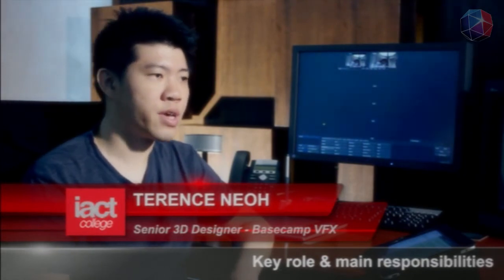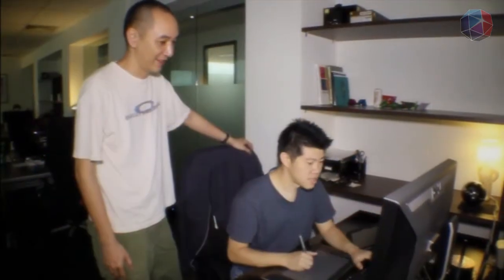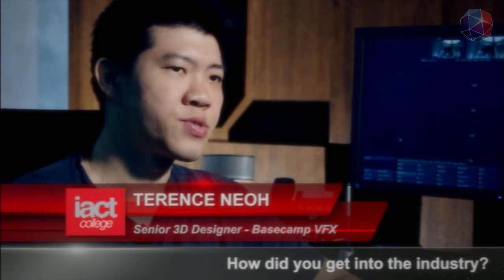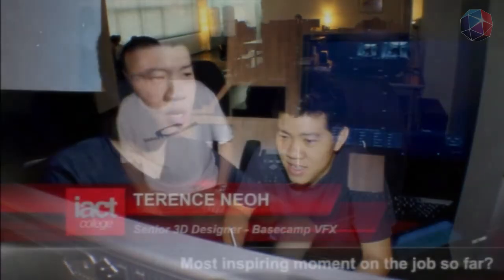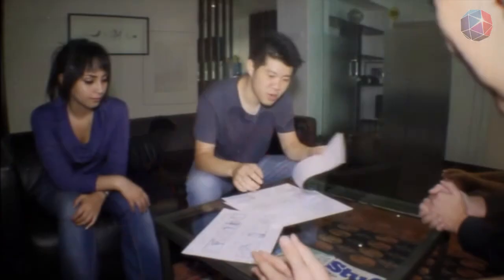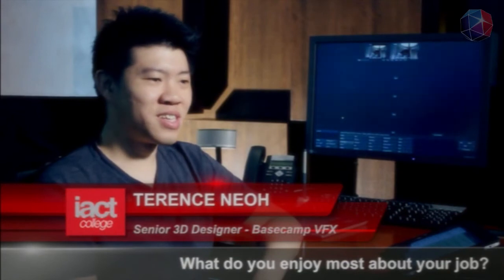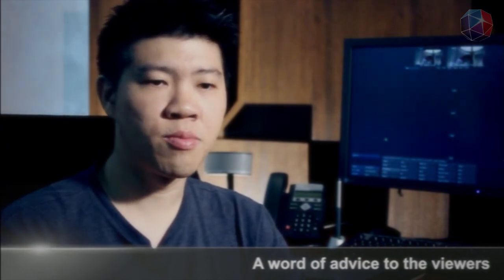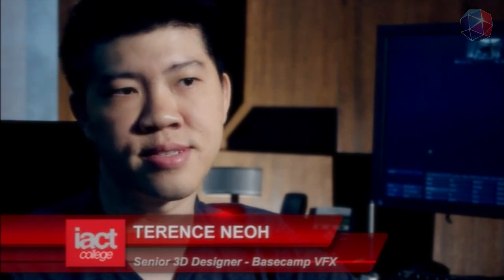A Day In The Life: Senior 3D Designer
Position/ Work Title : Senior 3D Designer
Company  : Basecamp VFX
Position level  : N/A
Industry  : Media (Animation)

Terence Neoh was fascinated by the Hollywood 3D animation industry so instead of just watching movies, he got himself into a career in making those kind of animations. He started off with no background in 3D animation since he was originally a graphics designer. But now he is a senior 3D designer. So if you're the type who wants to get your hands dirty in this field of work, listen to the stories shared by Terence in the video.